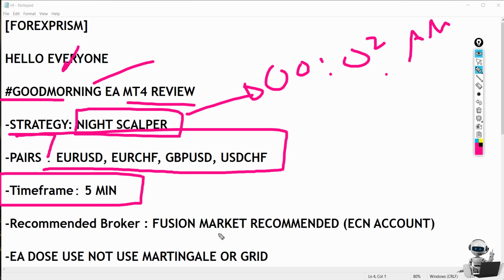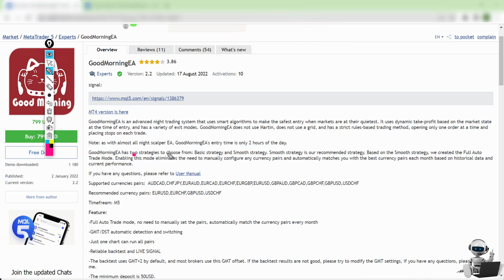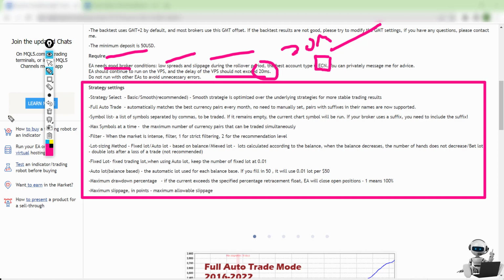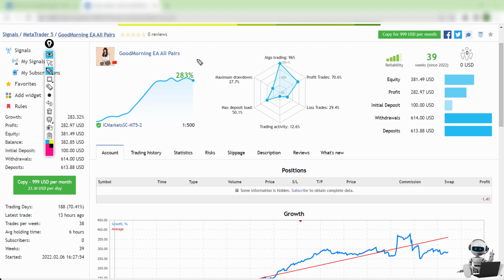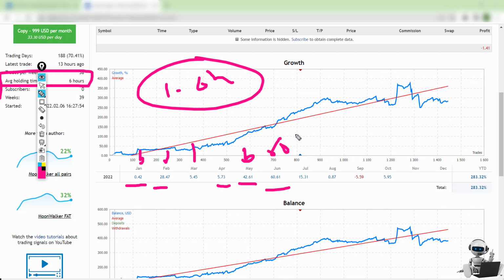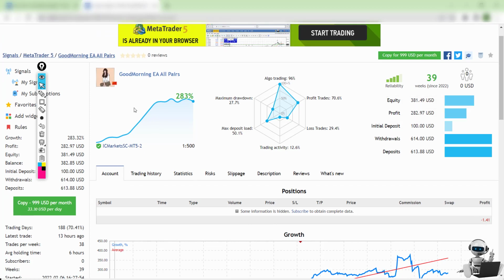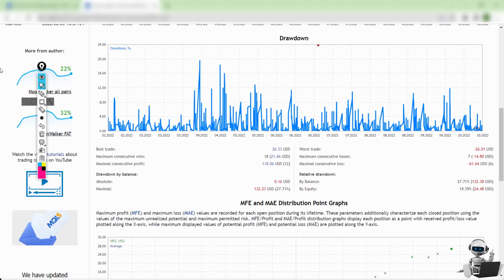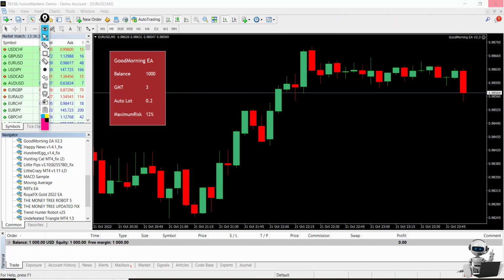GOODMORNING EA REVIEW NIGHT SCALPER FOREX TRADING SCALPING EA